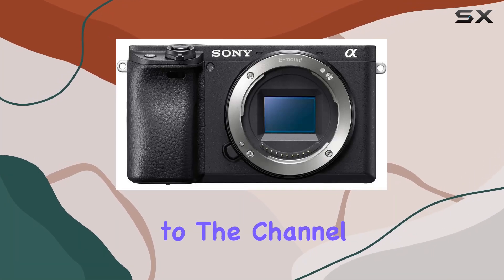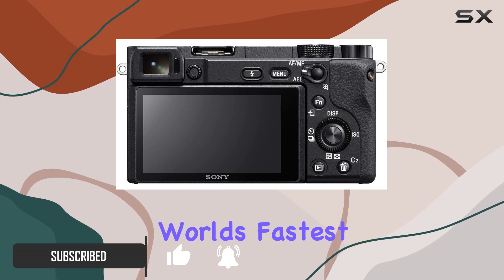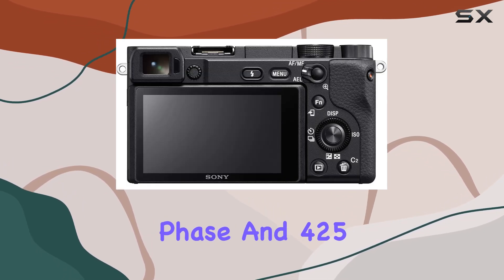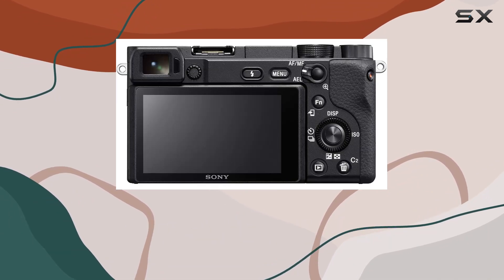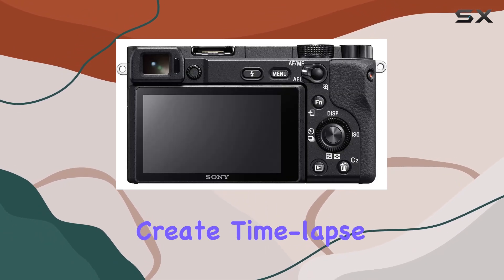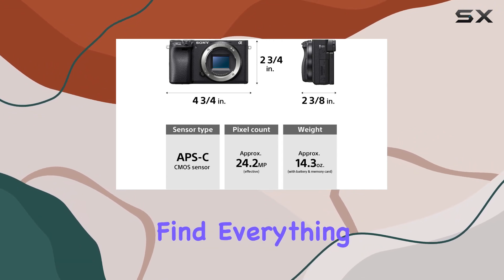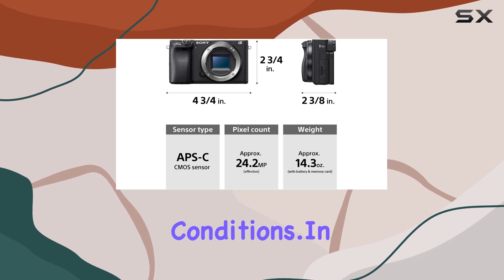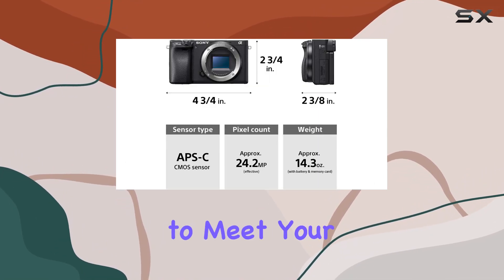Unleashing the Power of Sony Alpha a6400: A Comprehensive Review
0:00 Intro
0:06 Review

Things that we mentioned in this video:
Sony Alpha a6400 Mirrorless : B07MTWVN3M